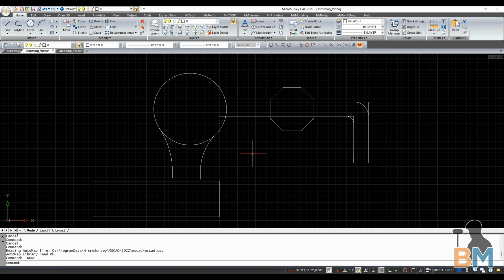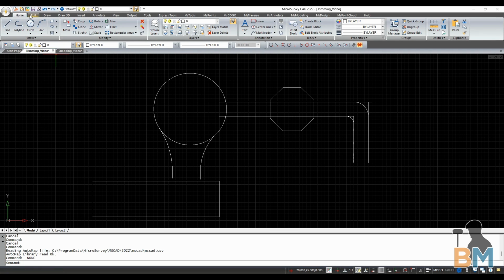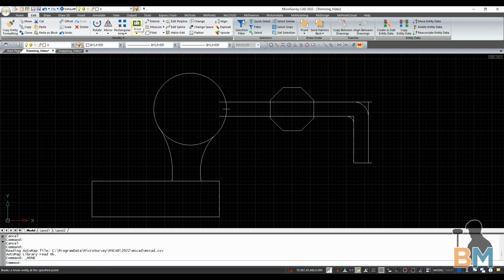MicroSurvey CAD How to: Trim Objects | Bench Mark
In today's video, JD from Bench-Mark shows you how to properly trim all objects in MSCAD.